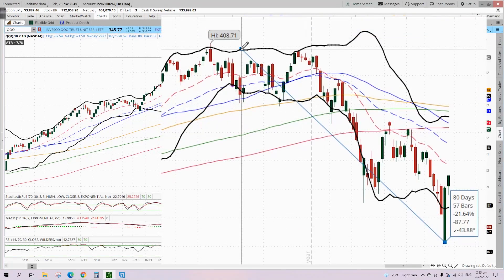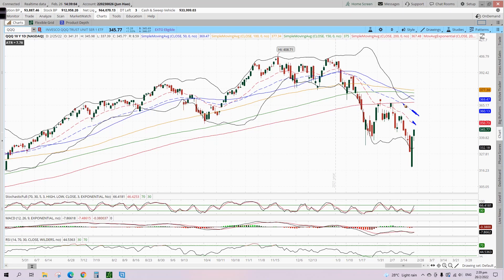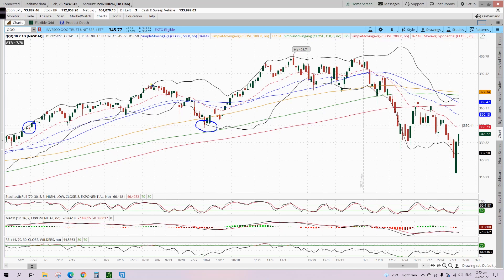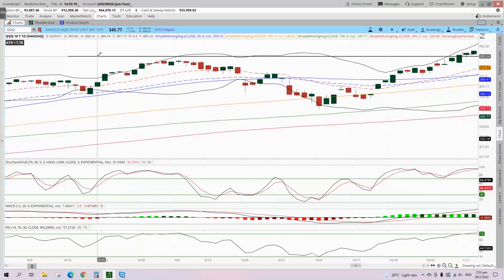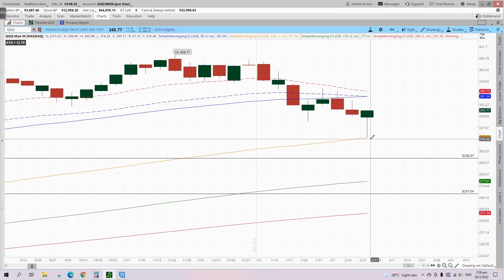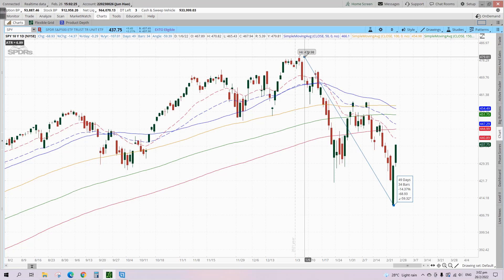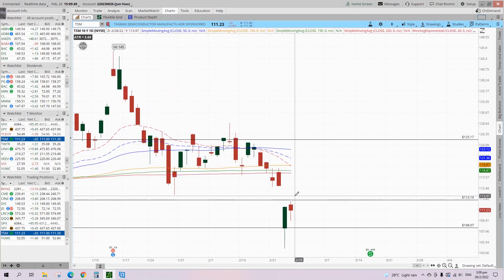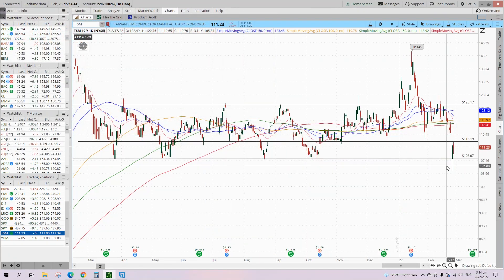Is the QQQ really in a BEAR market?! What is going to happen next?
The NASDAQ (QQQ) has briefly fallen into a bear market with a -21% decline from top to bottom with the Russia - Ukraine crisis still underway. How will the market play out subsequently? Will the past 2 days of bullishness just be a bull trap, or will it mark the end of the 3 month long correction? Let's take a deep dive from using both the bull's and bear's perspective.